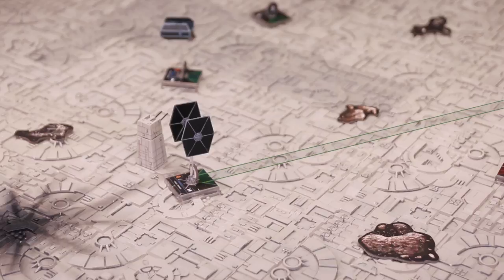Every Major Change to X-Wing Second Edition, Demonstrated by Designer Alex Davy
Alex Davy runs down all of the significant rules changes between X-Wing First Edition and Second Edition, with clear examples of new mechanics. Learn everything about the new bullseye arc, barrel roll, Force stat, linked actions, ship abilities, and more!

Sign up for our email updates to be notified when new content is live